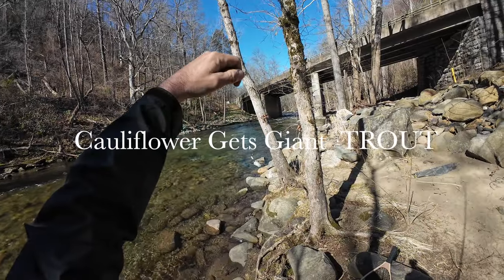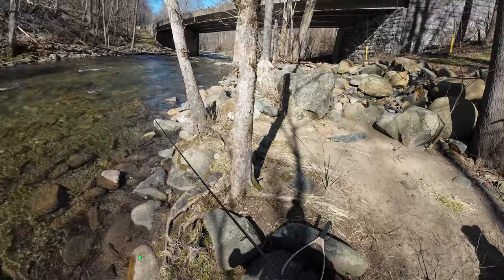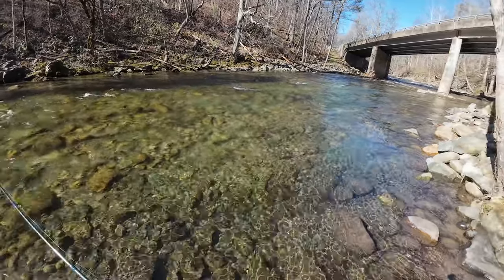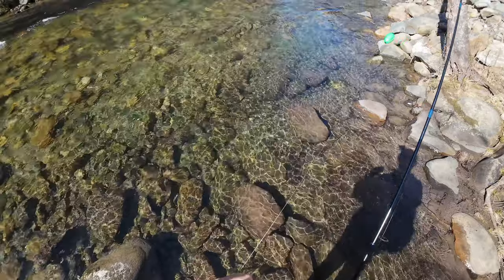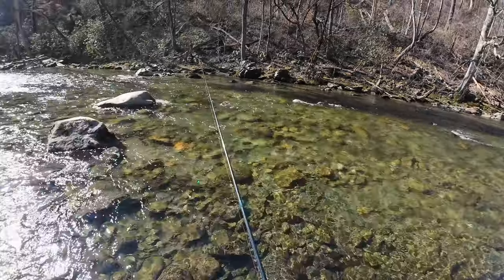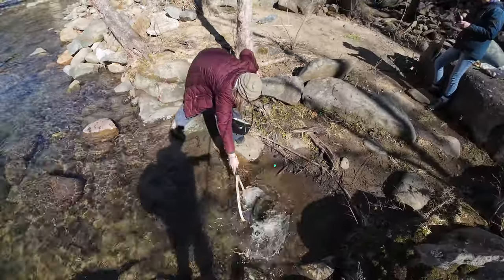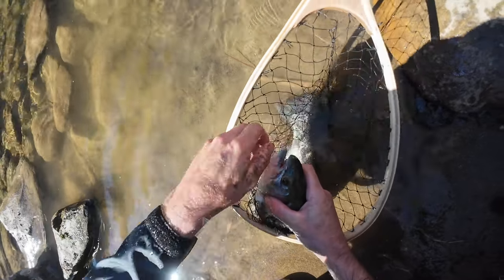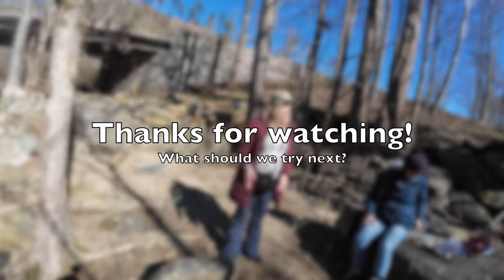Cauliflower Vs Trout Jan 2024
Gatlinburg never lets  us down for some amazing Trout.